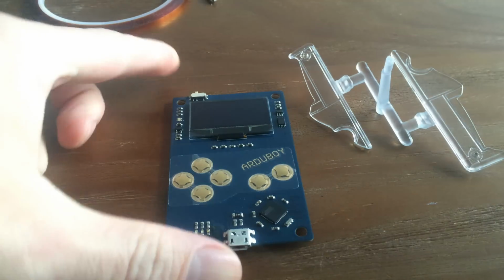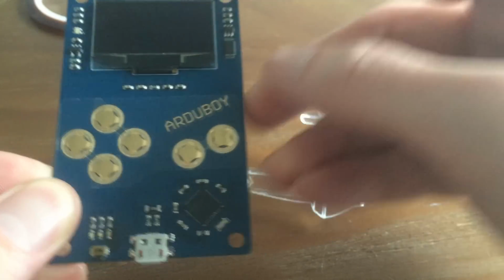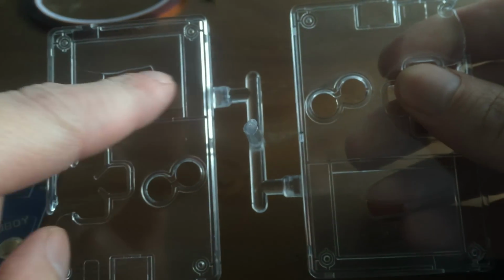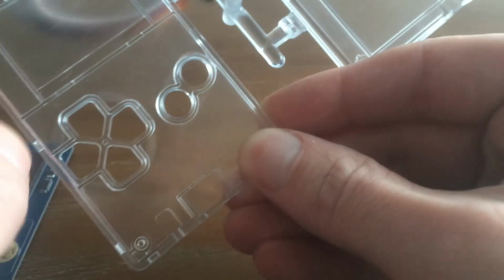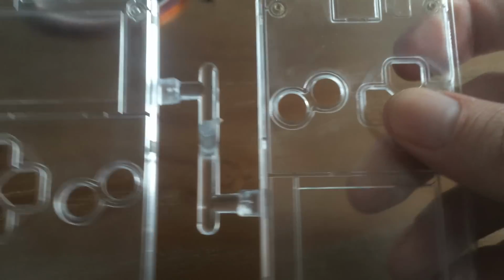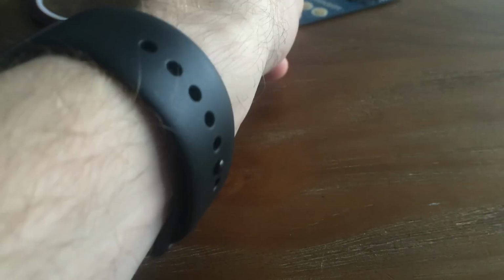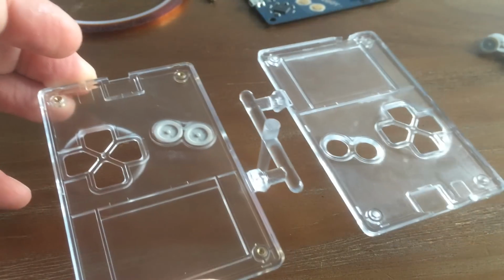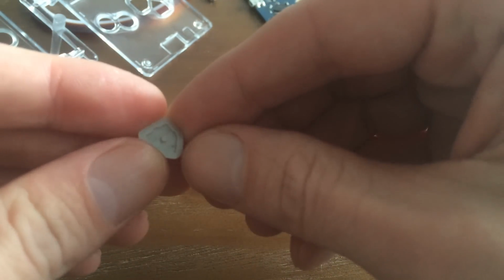Injection Mold Review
I sit down and review some of the first shorts of our injection mold factory and discuss some of the other custom parts we have had made!